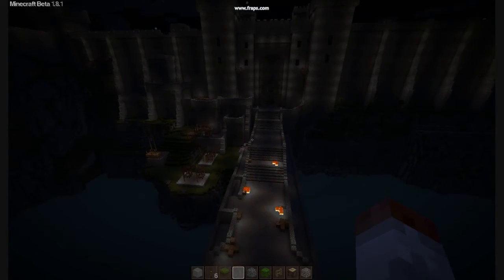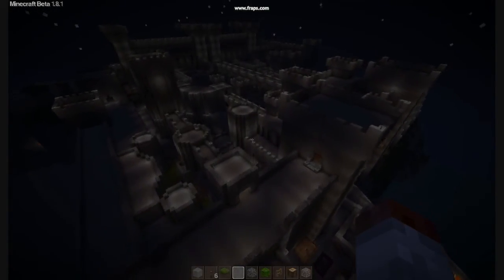Minecraft - Demon's Souls: Boletarian Palace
Sorry for the lengthy bits with no sound, this won't be my final video of this project and is more or less an update for the people that knew about it previously, so I was lazy and couldn't be bothered to add music or something..